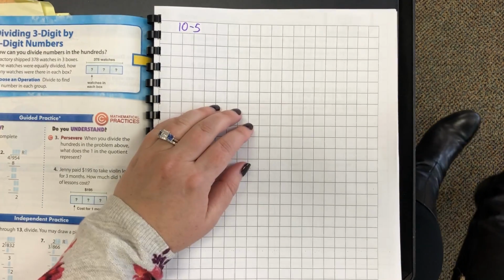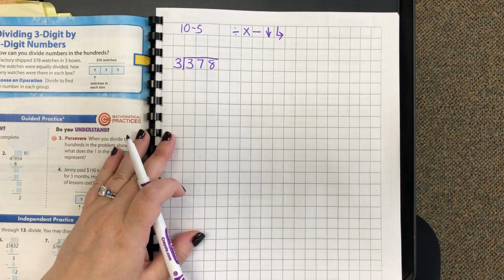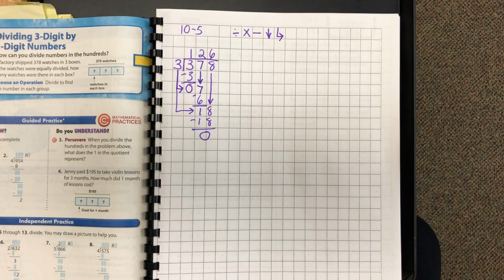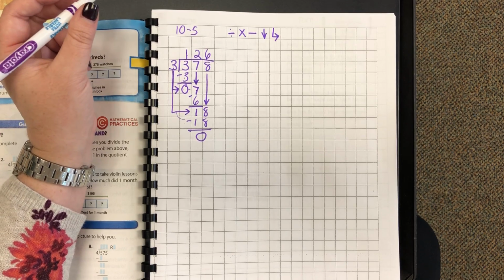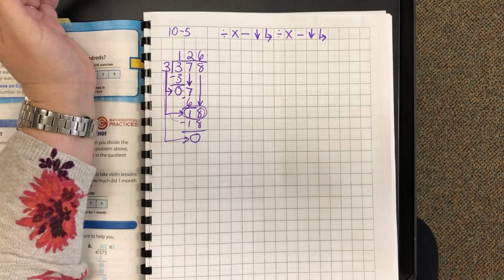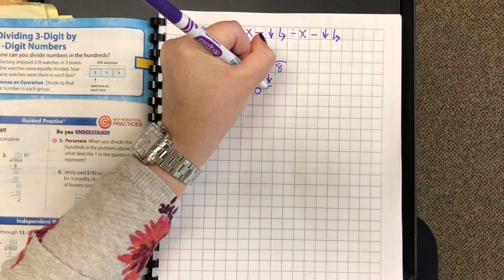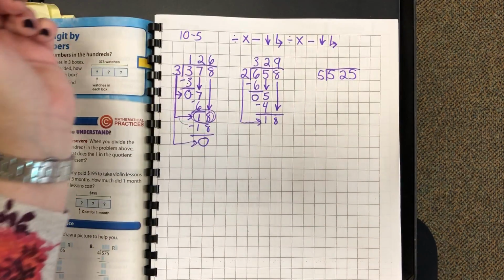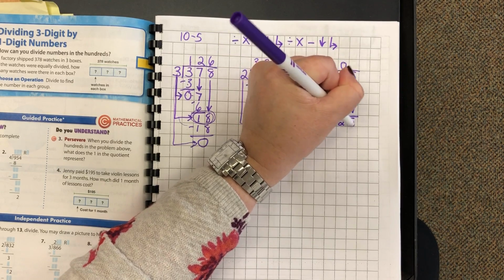Hall Lesson 10- 5